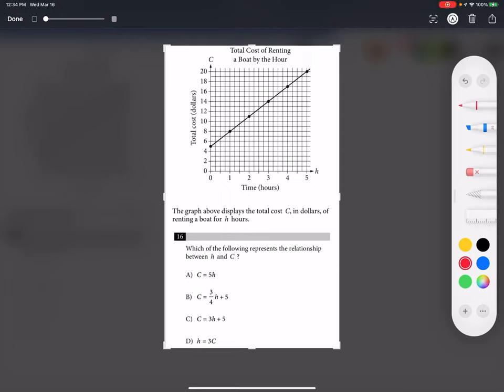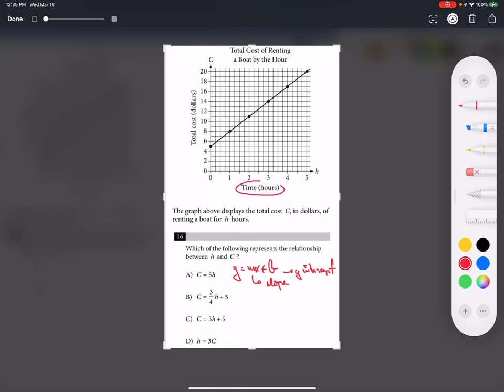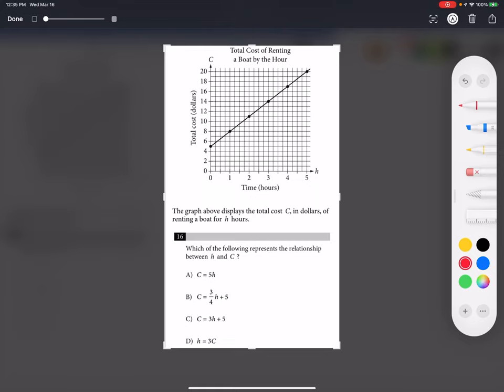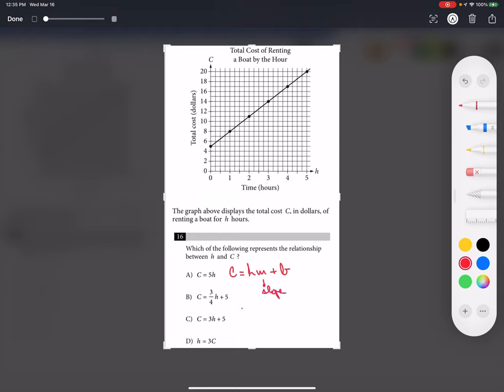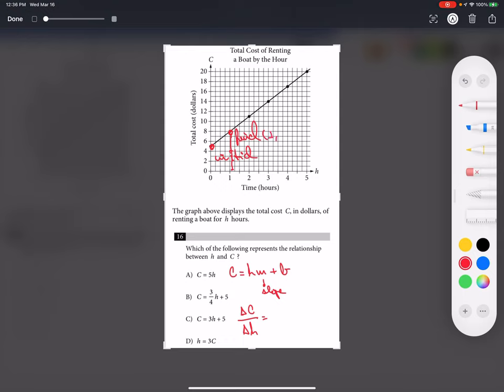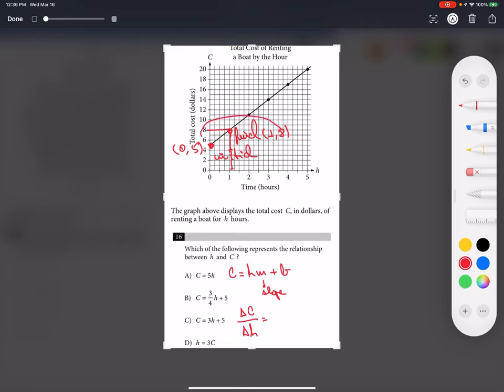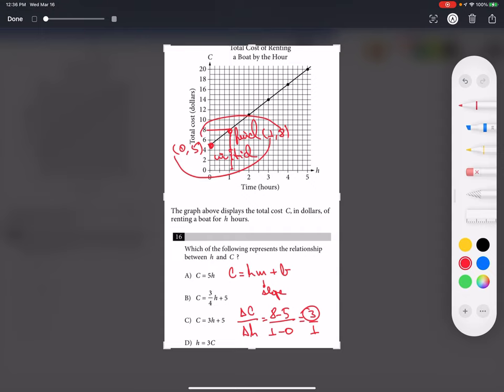Question 16 - Which of the following represents the relationship between h and C ?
THE SAT PRACTICE TEST 1 - OFFICIAL COLLEGE BOARD - SESSION #4 - MATH QUESTION #16

Which of the following represents the relationship between h and C ?